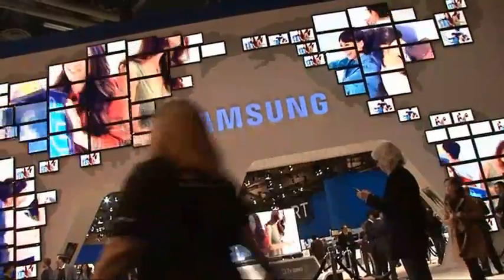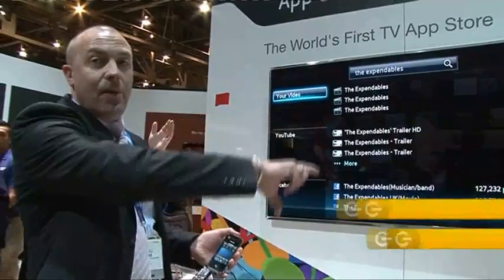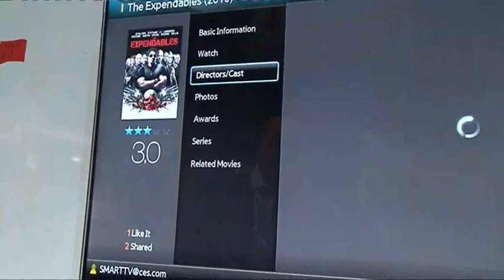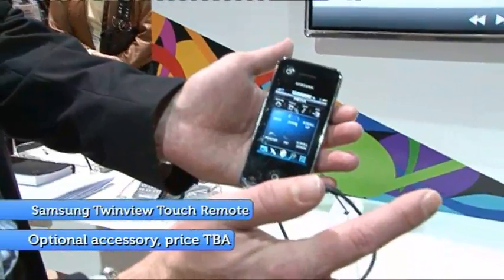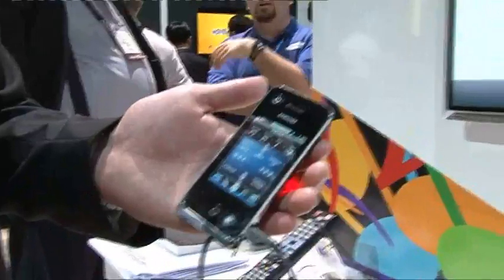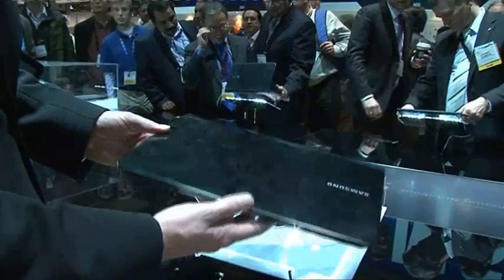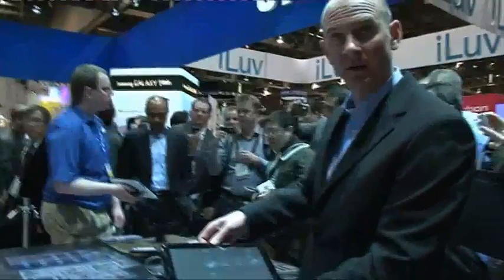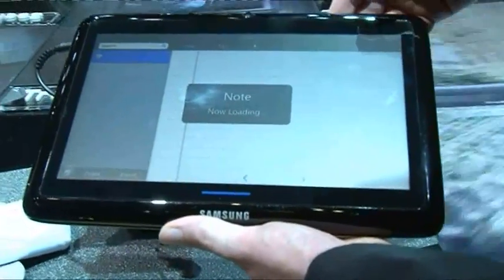The Gadget Show: Samsung @ CES 2011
Check out the latest tech announced by Samsung at CES 2011 in Las Vegas. For more videos, news and reviews go